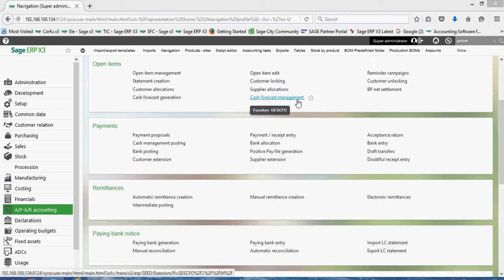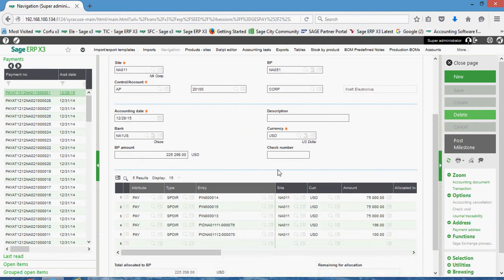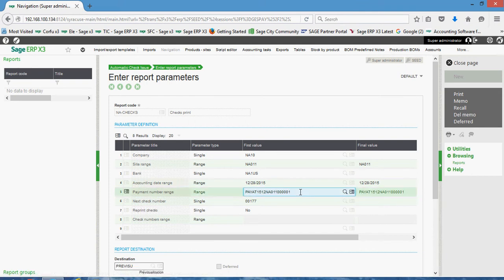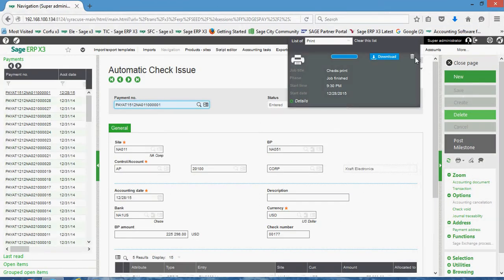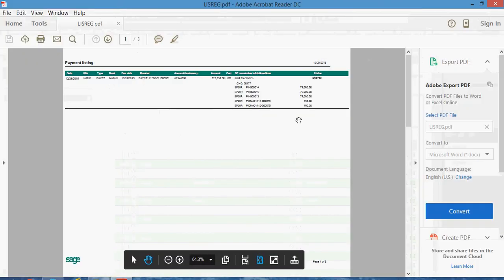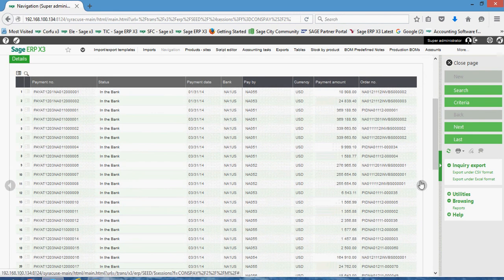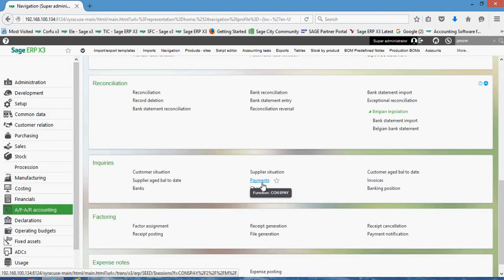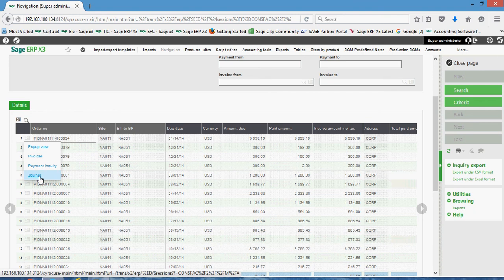Check Printing in Sage x3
This video explains how to print the checks associated with a payment batch in x3.